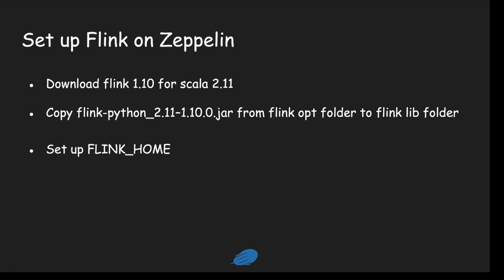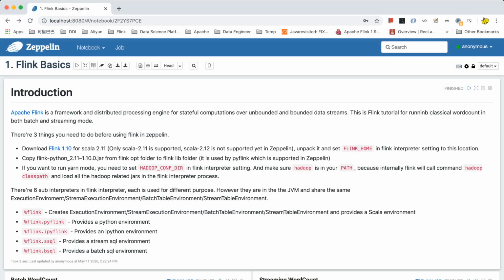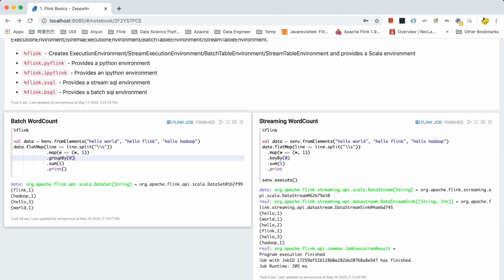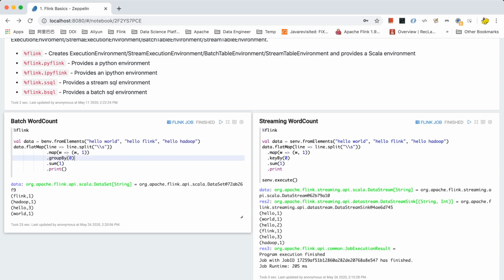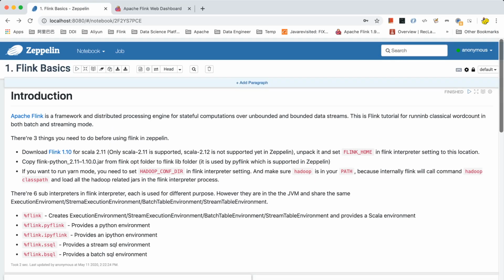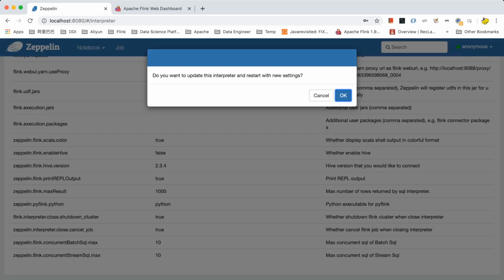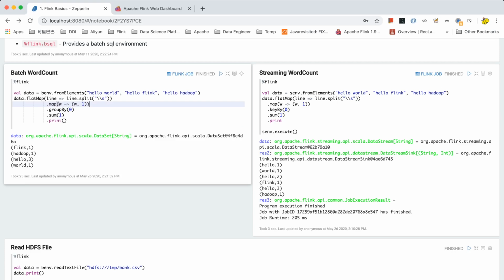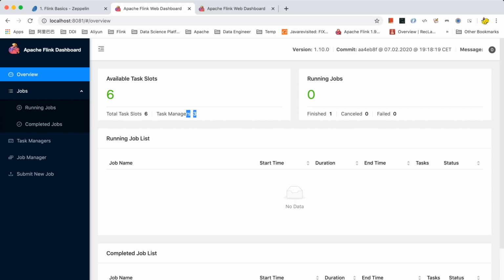Flink Development Platform: Apache Zeppelin - Part 2 Flink local mode